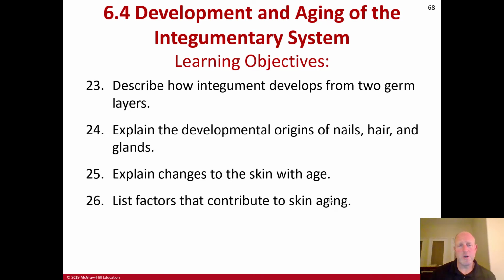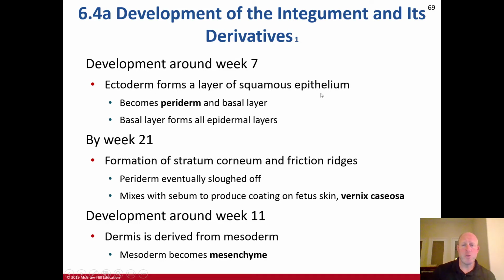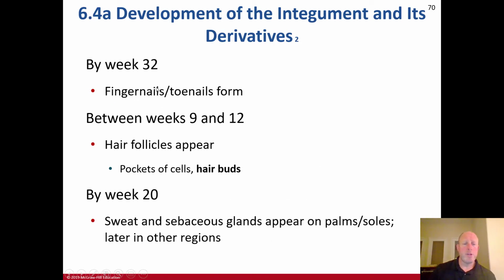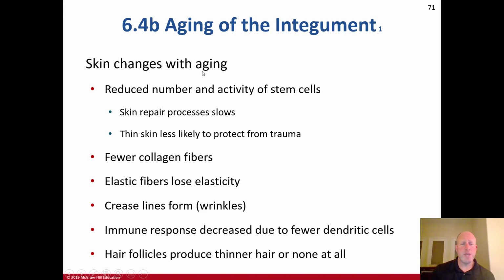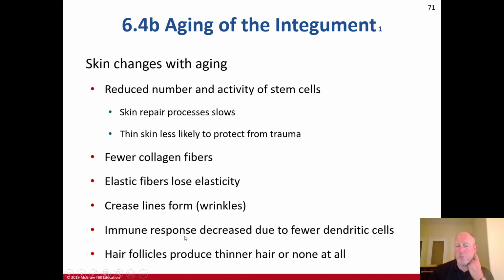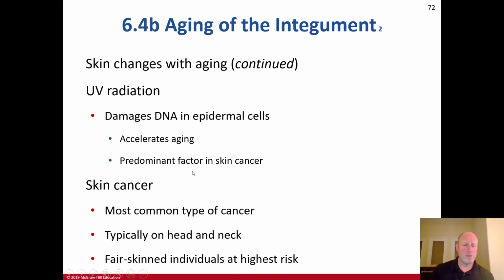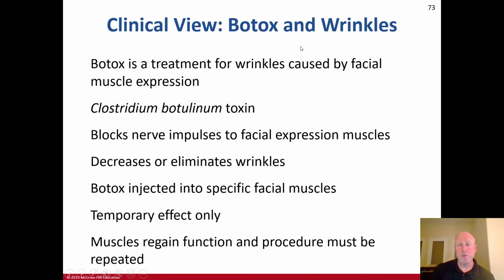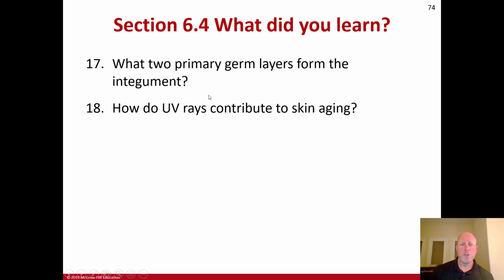BIO 246 A&P 6.4 Development and Aging of the Integumentary System - CUI - Professor Mark Baines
Development and aging of the integumentary system